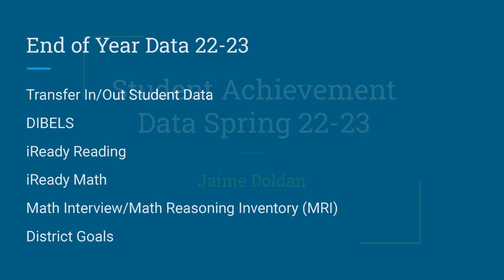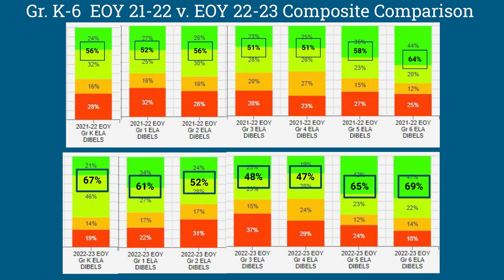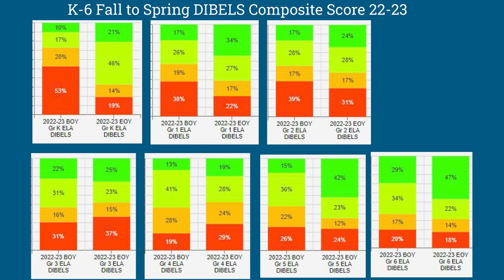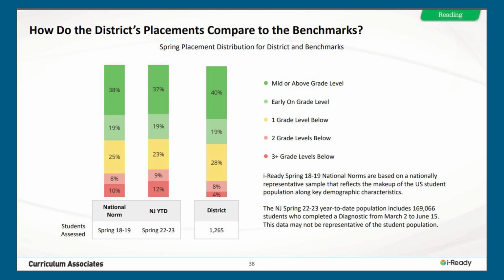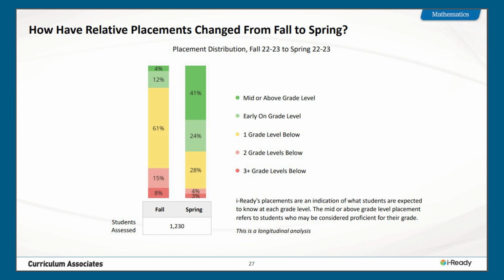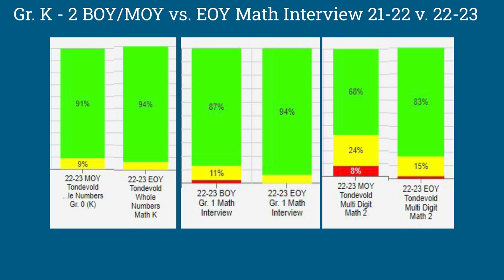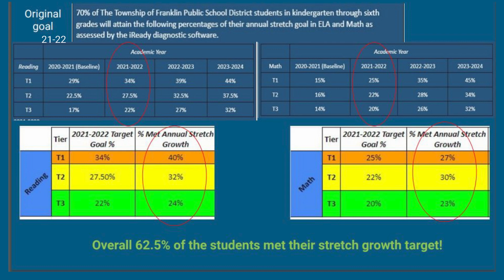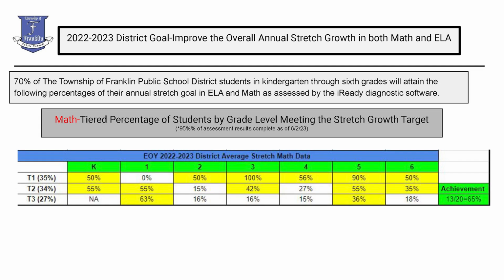2023 06 19 BOE Franklin End of Year Student Achievement Data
22-23 Spring Student Achievement Report